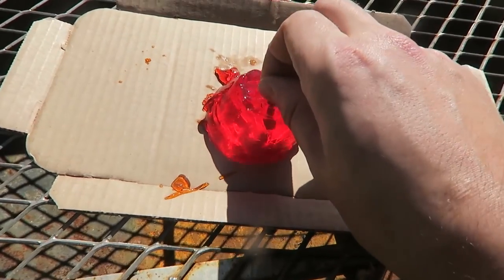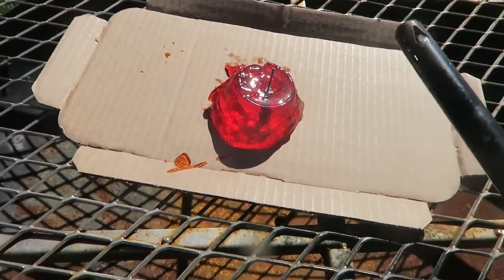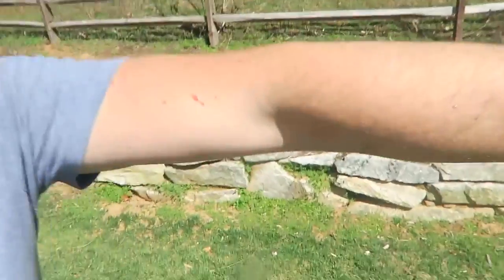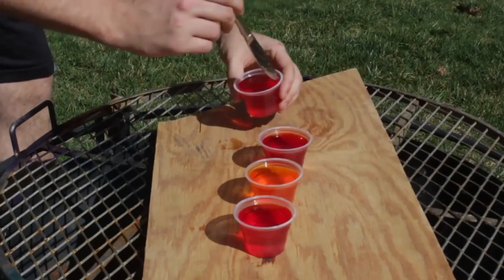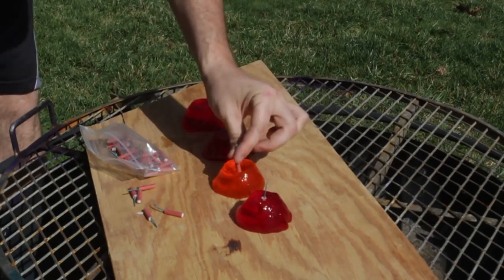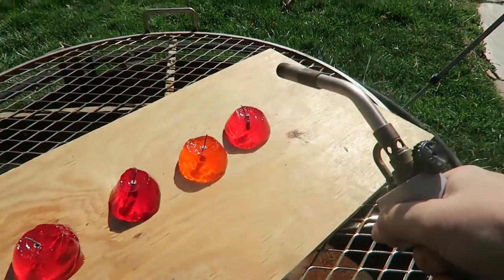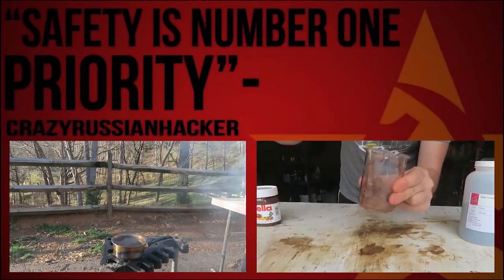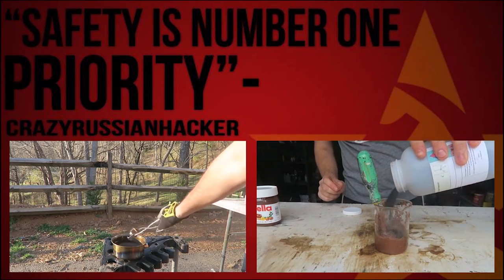Blowing Up Jello with Firecrackers in Slow Mo